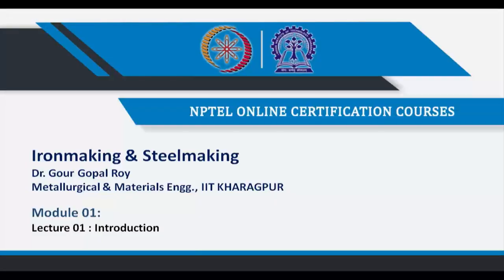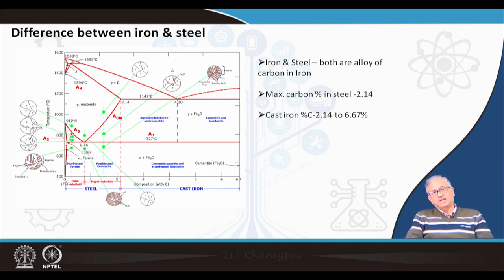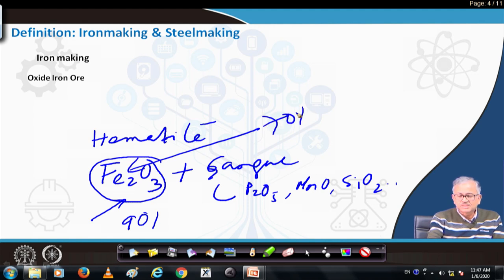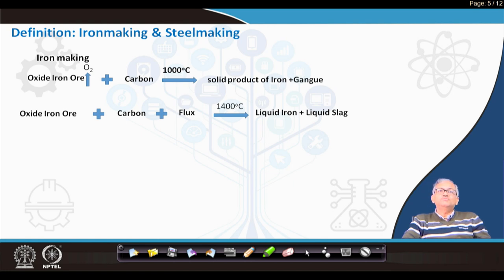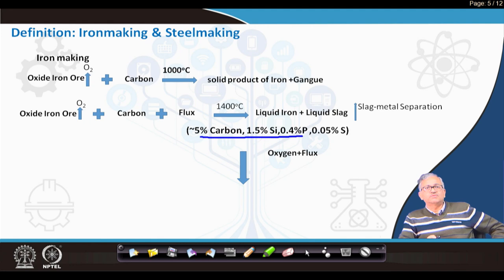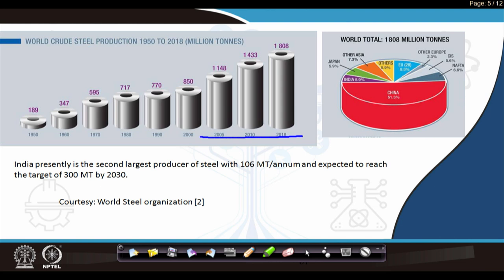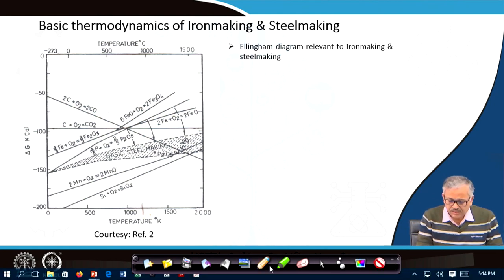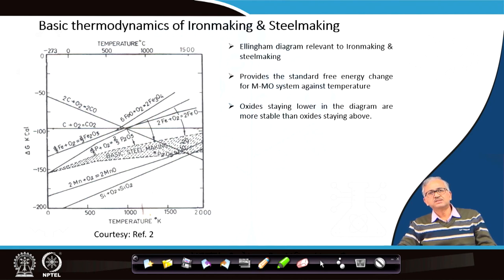Introduction swayamprabha CH35SP